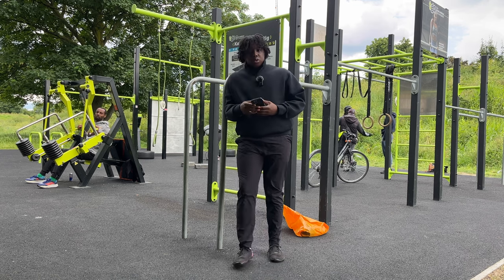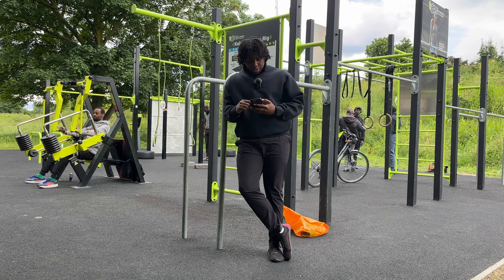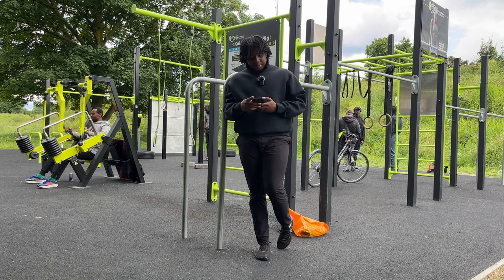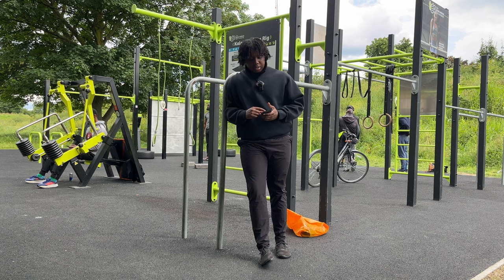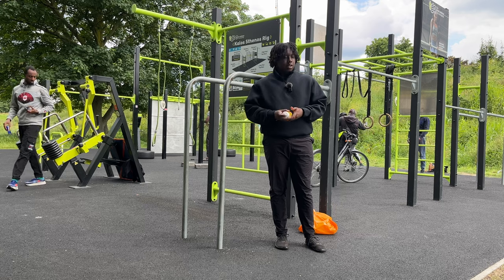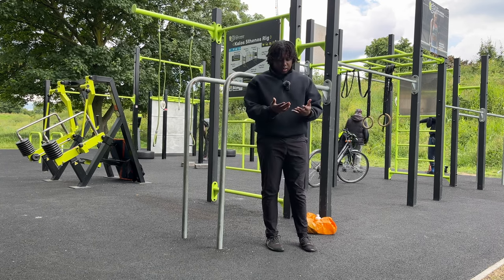GRUNT WORK... IT HAS TO BE DONE...